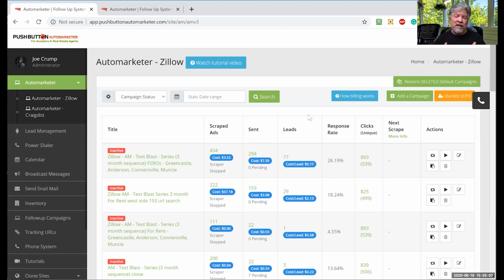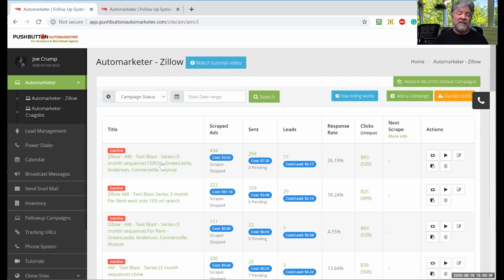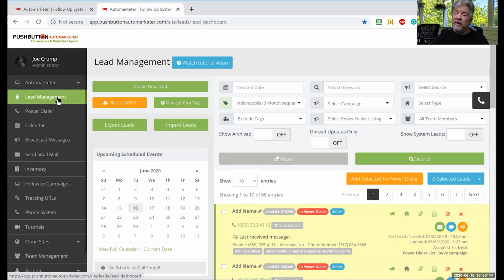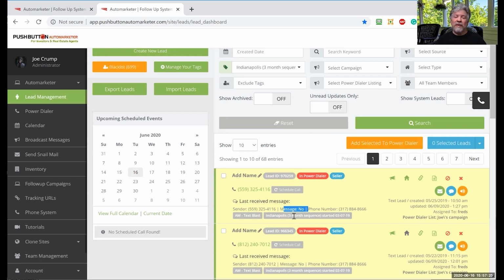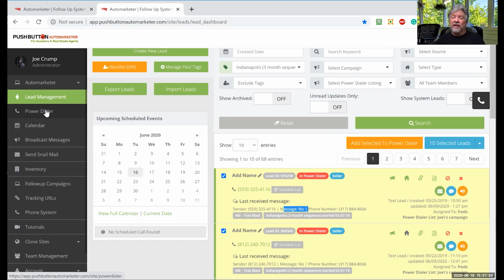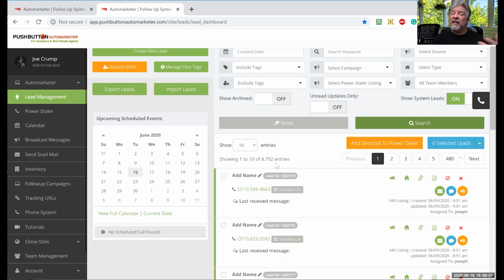Working your Real Estate Seller Leads into the Automarketer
Another powerful tip for starting your real estate investing business is to learn about working your real estate leads into the Automarketer so that you can send them text and voice blasts. This video shows you how to do this in a way that it seems natural and doesn’t annoy them!

Also, most of my mentor students use this automation real estate investing marketing system that I created.